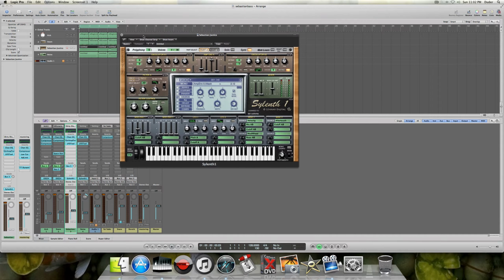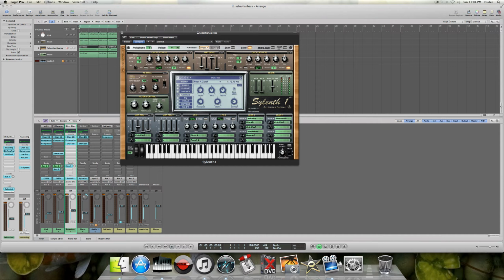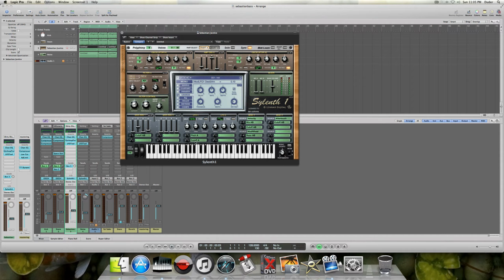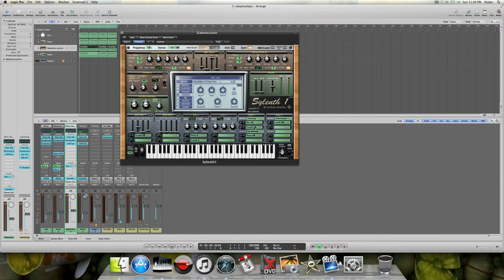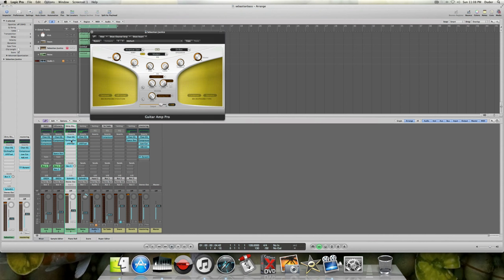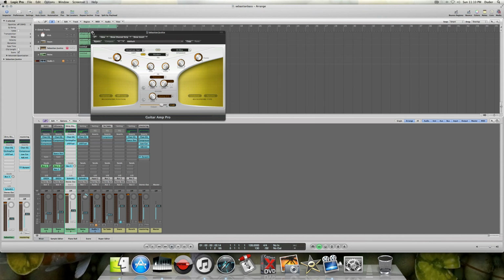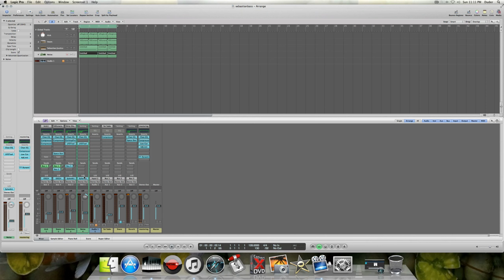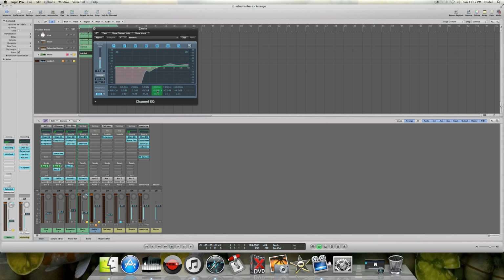Justice type bass tutorial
I forgot to show you the example that the request was from in the video. so here it is.

Quick tutorial request for a bass that you hear a lot in some old Justice tracks as well as a song by sebastian, called threnody at the 11:20 mark. anyways, here's my quick attempt at it. it's a pretty gritty, dirty, huge bass sound regardless. hahaha so even if it's not close enough for you all, it's still a pretty killer bass sound =)

the white noise might be a tad bit to loud.  maybe turn that one down like 1-2 db or so.

here's the sylenth preset: WILL ONLY WORK IF YOU'RE USING SYLENTH 2.21!

support me if you like my tutorials please  =)